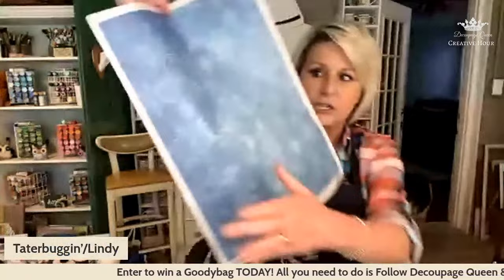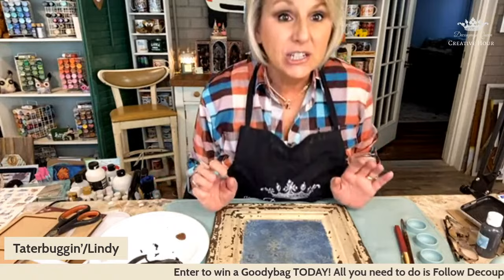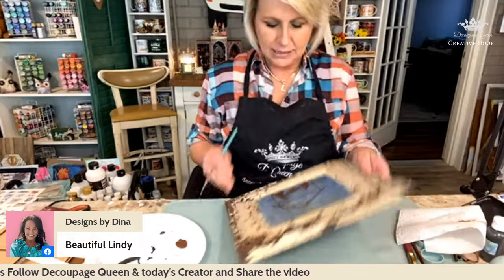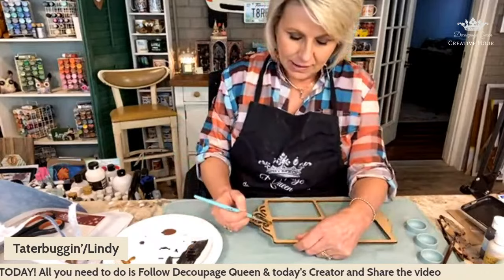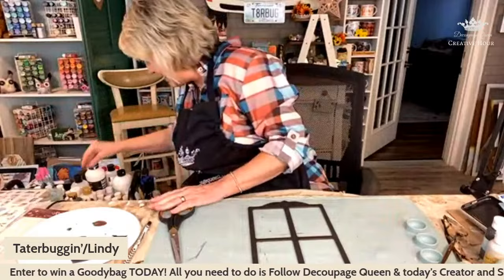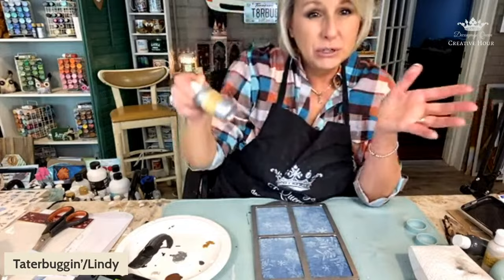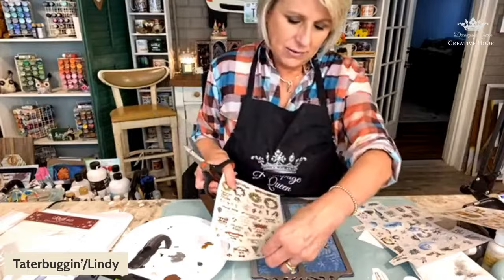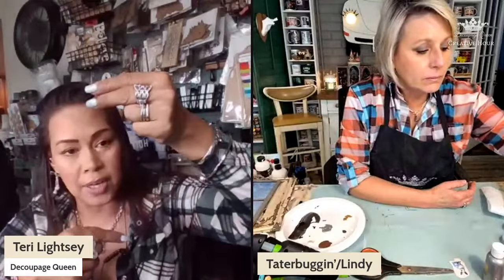Join Lindy of Taterbuggin' and Teri Lightsey this Saturday, November 18th at 3PM EST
Join Lindy of Taterbuggin' and Teri Lightsey this Saturday, November 18th at 3PM EST for an hour of fun and creativity with Decoupage Queen papers!

Make sure to tune in during the stream to be in for a chance to win a goody bag of Rice papers!